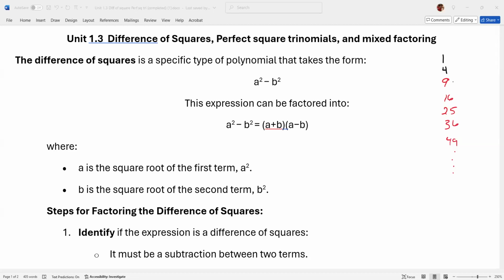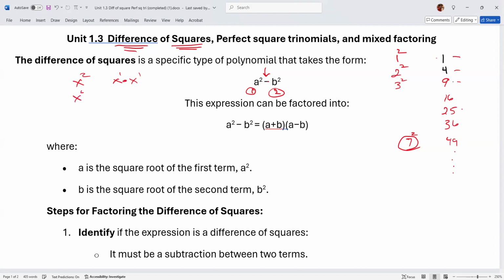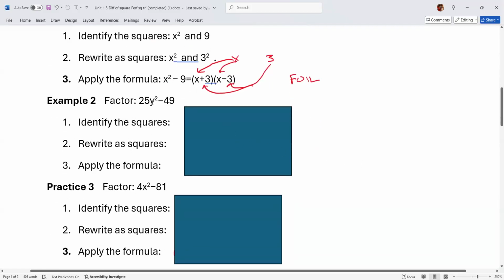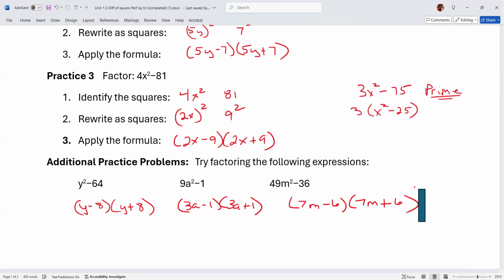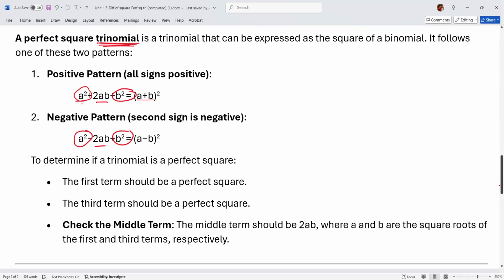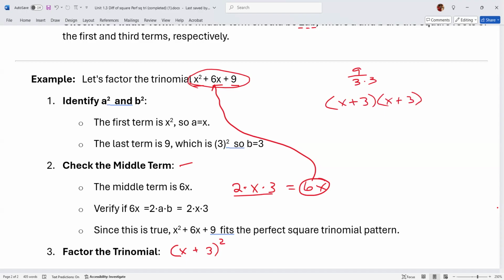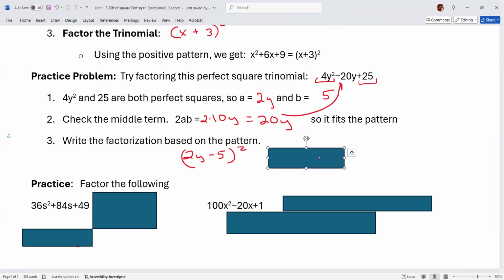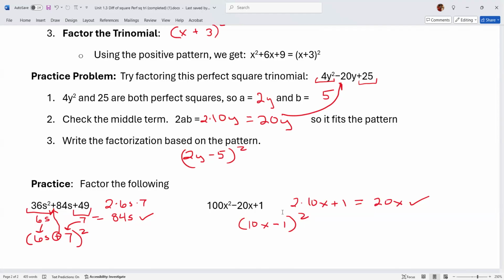diff of sq perf sq tri